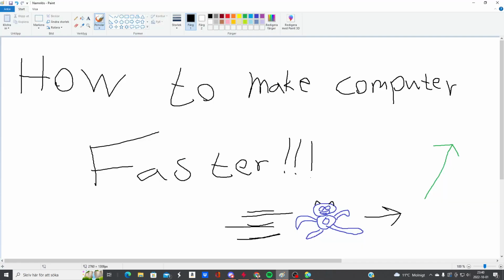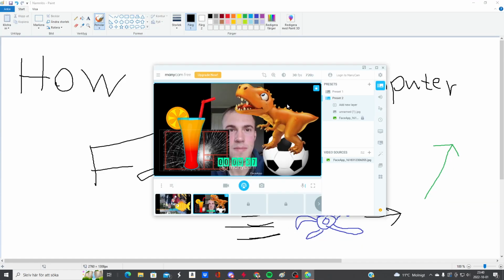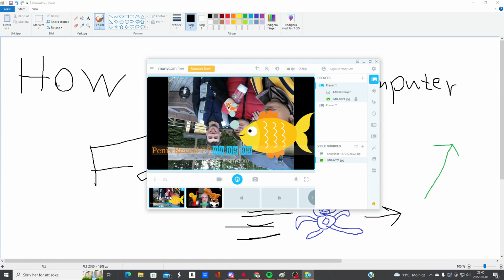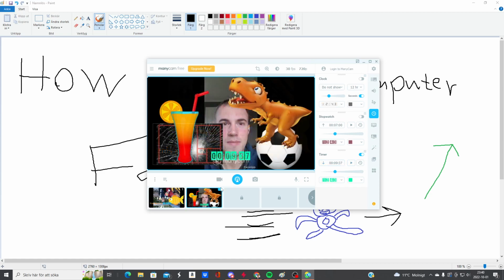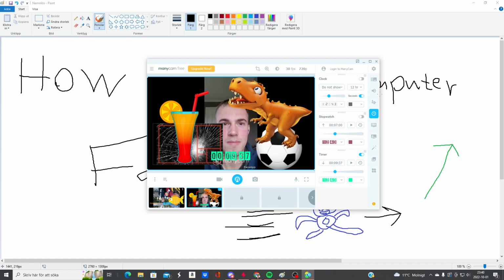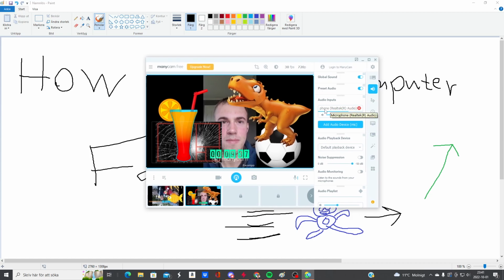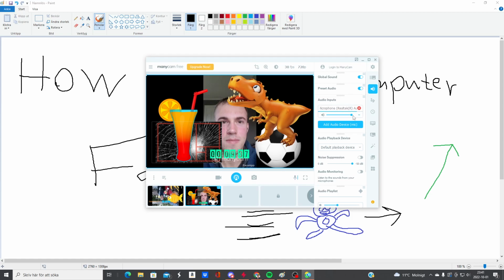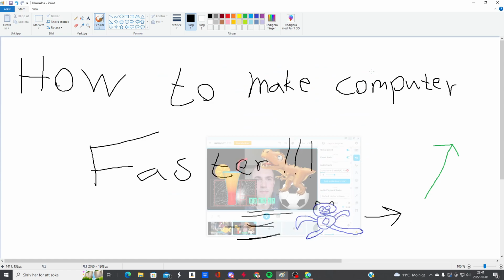HOW TO MAKE YOUR COMPUTER FASTER FOR GAMING 2022 NEW STRATS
this is just basically a cheat code to get a faster computer for free super easy. download manycam